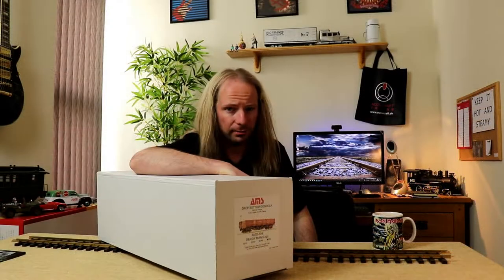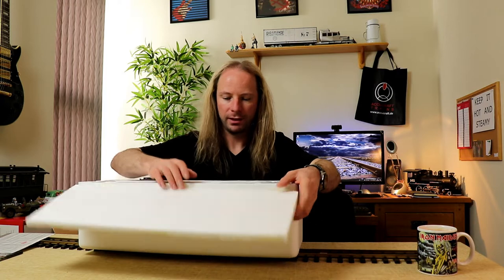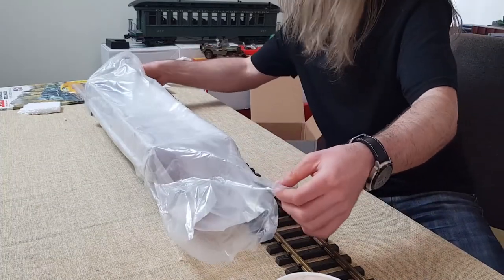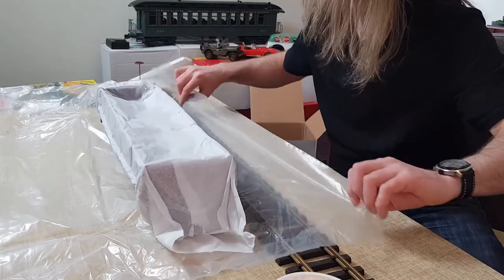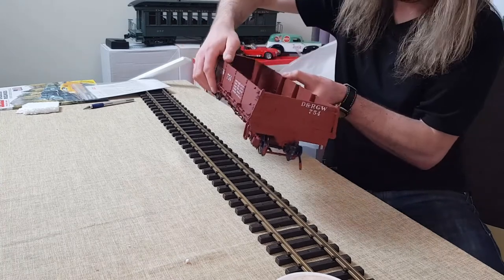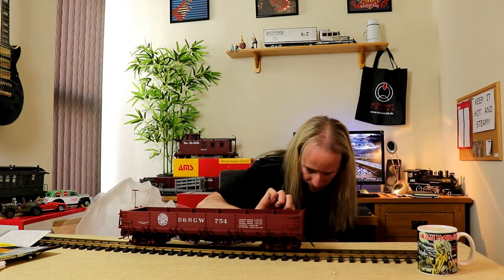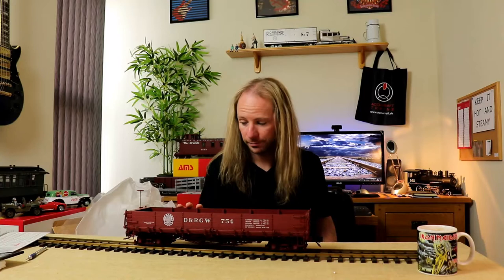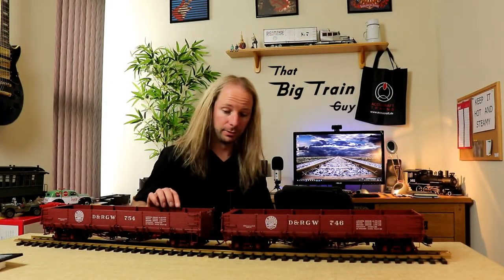Drop Bottom Gondola, AMS (Accucraft) - 1:20.3 scale - LAST EVER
Accucraft have said several times that they will NEVER PRODUCE THIS MODEL AGAIN

The HIGHLY detailed Drop Bottom Gondola. A truly great model that is only 'just' still available.
1:20.3 scale, F Scale, 45mm gauge. Wow!

For extra content find me on...